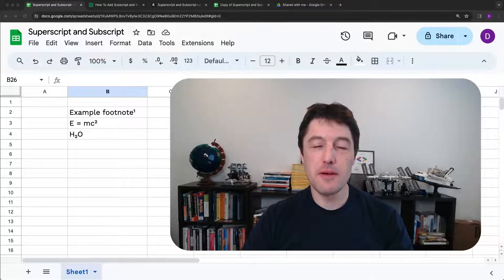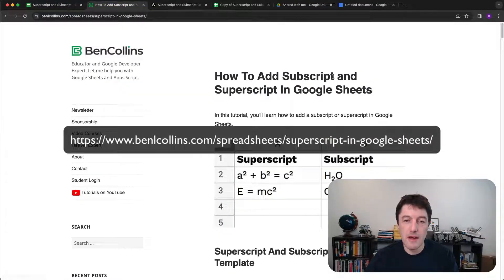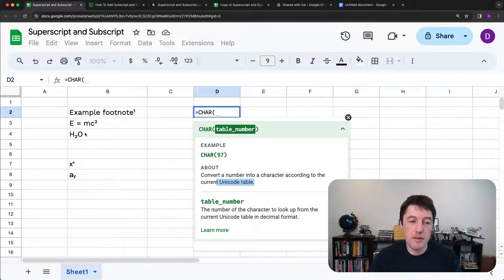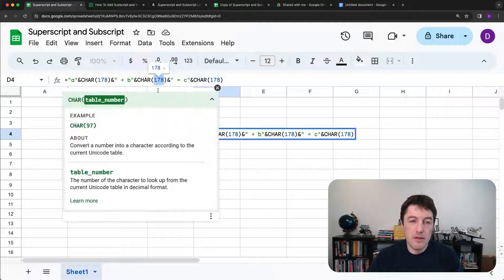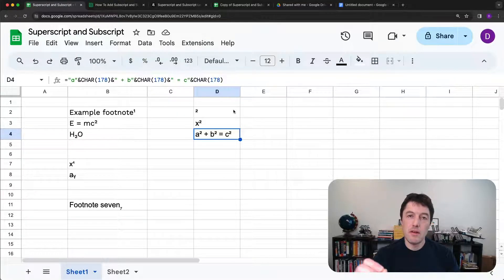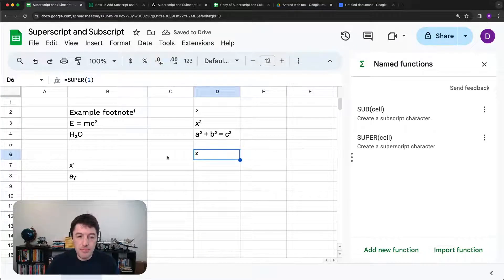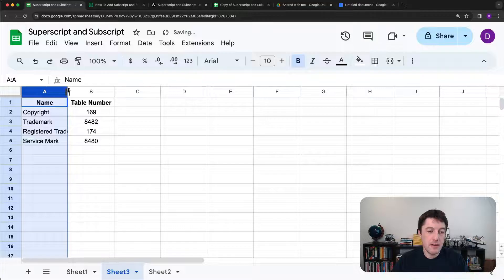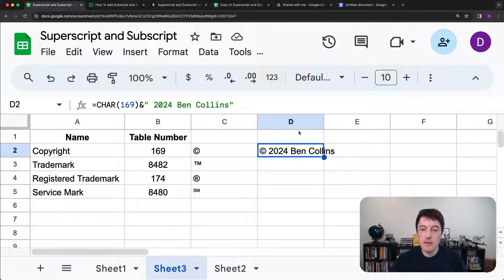How To Add Superscript And Subscript Characters in Google Sheets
In this tutorial, you’ll learn how to use create superscript and subscript characters in Google Sheets. Unfortunately, there is no built-in format option for superscript and subscript characters like there is in Google Docs, so we have to use alternative methods. This video covers three different ways to create these special characters.